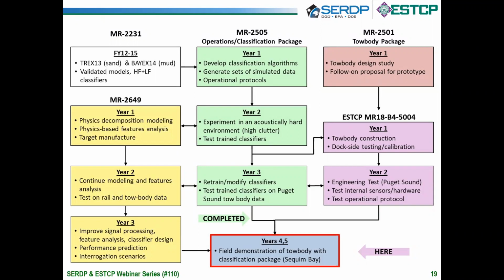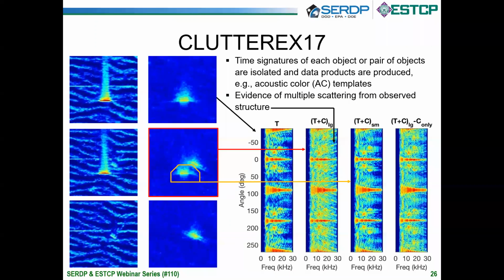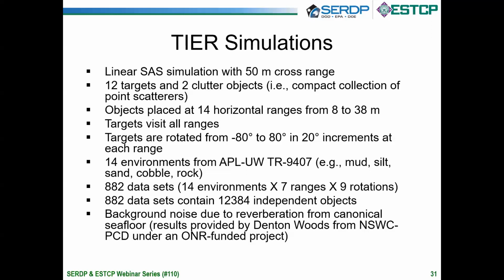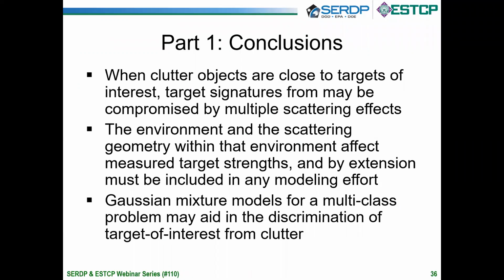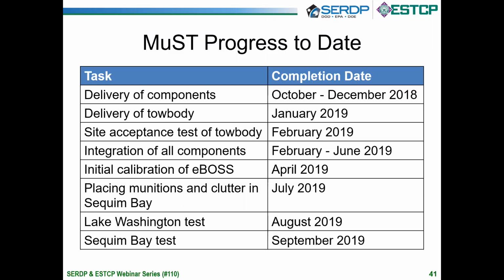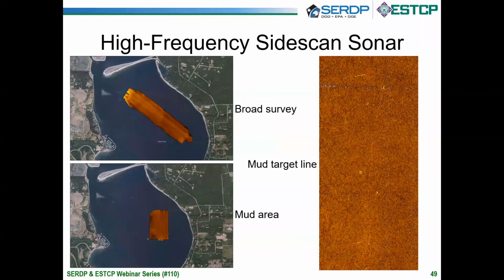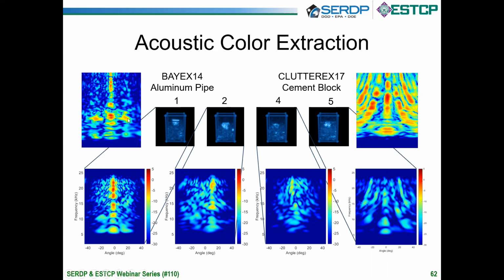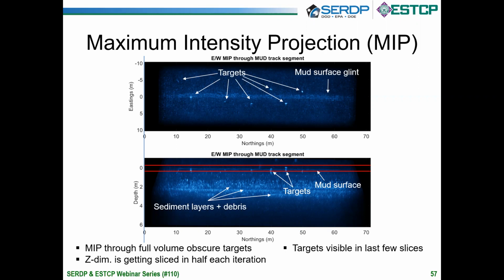Progress on Underwater Unexploded Ordnance Remediation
This SERDP and ESTCP webinar highlights efforts to transition underwater munitions research to an applied platform. A SERDP Principal Investigator presents an overview of the Multi-Sensor Towbody (MuST) prototype platform that incorporates the latest sonar technology for detection and classification.